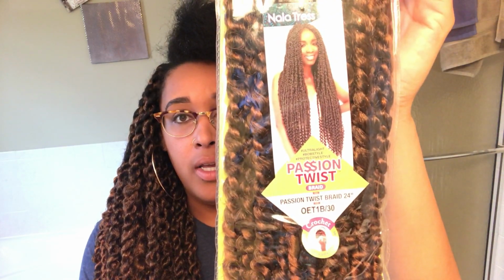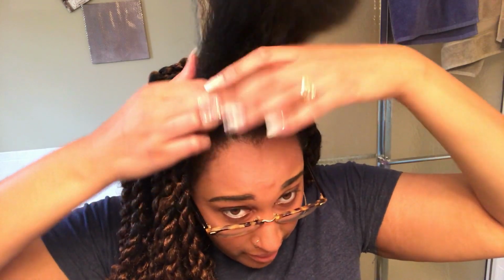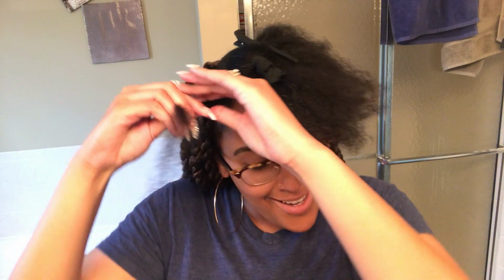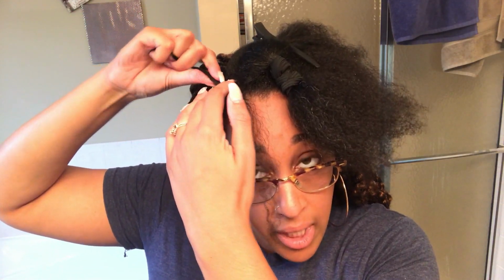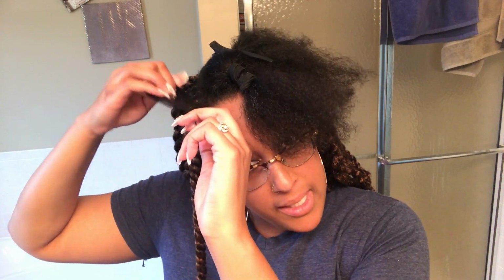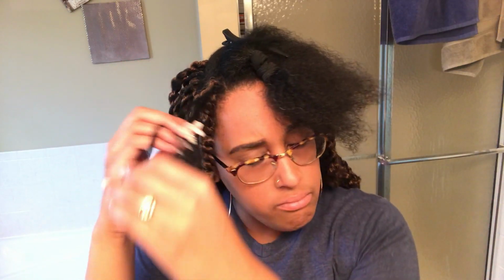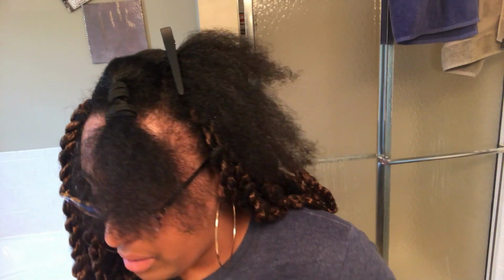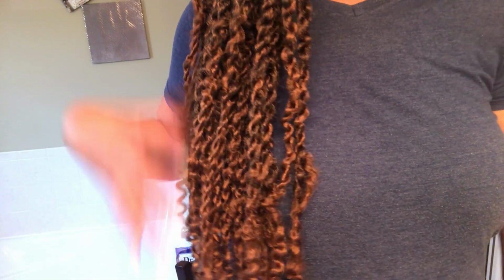SUPER EASY UPDATED METHOD | Passion Twists Crochet Tutorial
This is probably my favorite way to install these twists since they don't frizz as if you installed them with a latch hook. 6 months pregnant and can still knock a style out!

☀️ Hair: JANET COLLECTION PASSION TWISTS - 5 PACKS